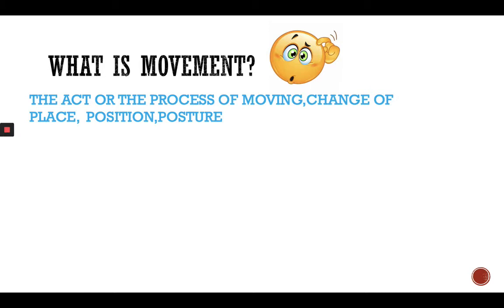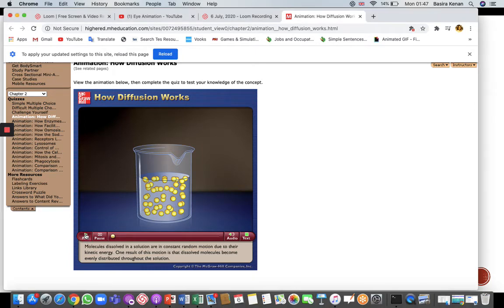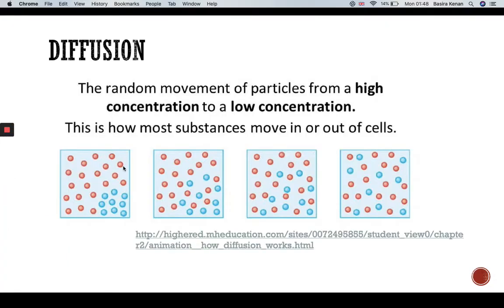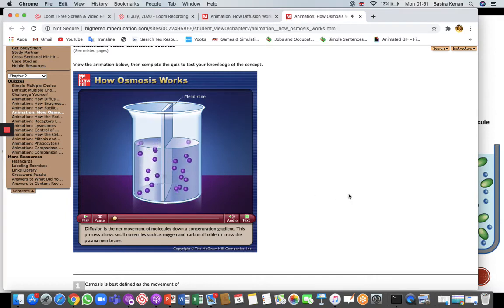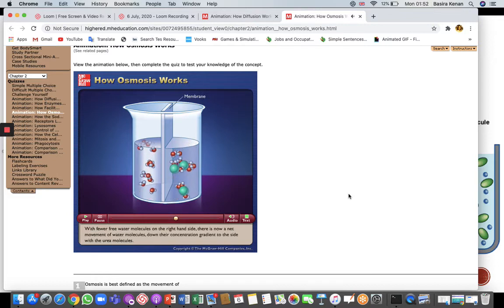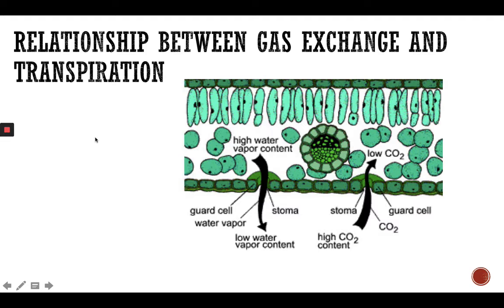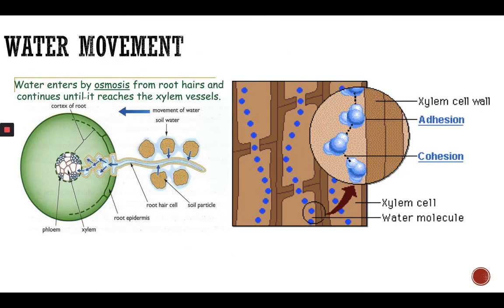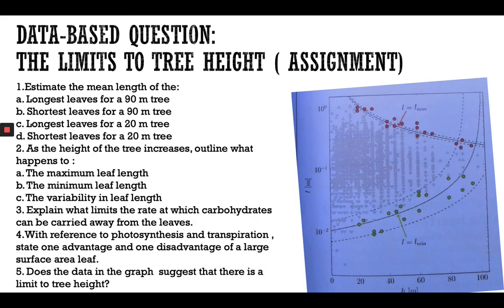MYP UNIT 5.1 MOVEMENT/crazy biology/CRAZY BIOLOGY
MYP BIOLOGY 4&5  BY ANDREW ALLOTT AND DAVID MINDORFF
crazy biology channel is a perfect way of learning science and biology  for all  IB and IGCSE students
crazy biology
CRAZY BIOLOGY